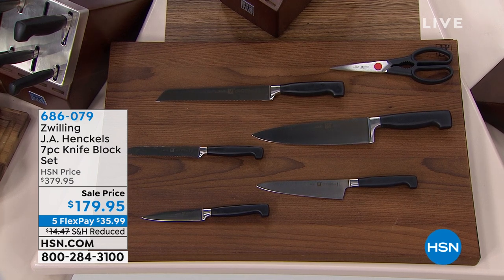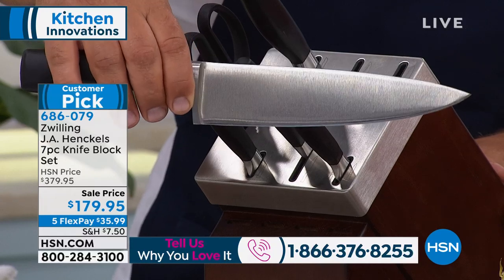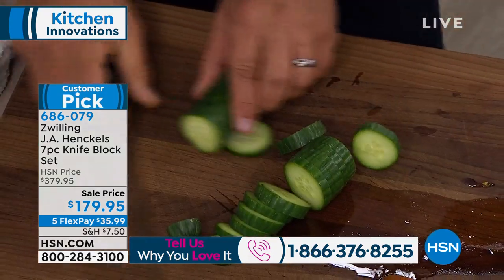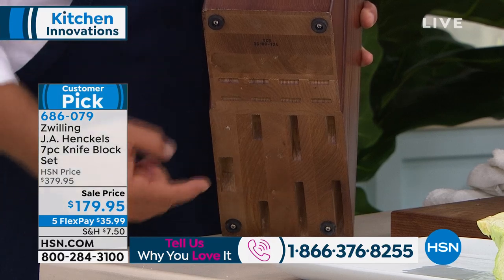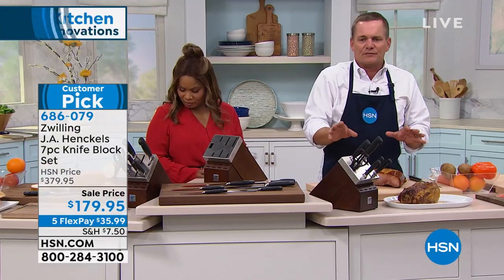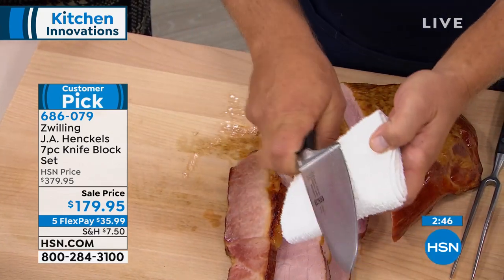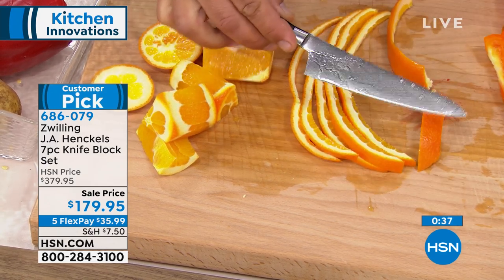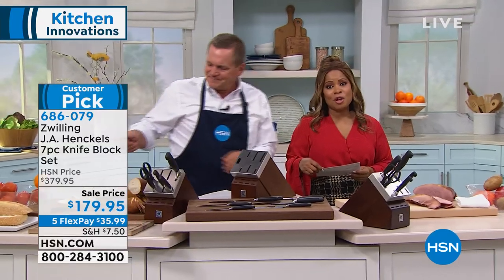ZWILLING J.A. Henckels 7piece SelfSharpening Knife Block...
ZWILLING J.A. Henckels 7piece SelfSharpening Knife Block Set
Sharpness is always in reach with the Four Star SelfSharpening Knife Block. The block's selfsharpening slots boast builtin honing mechanisms that automatically sharpen to the perfect angle each time a knife is removed or replaced. This technology ensures your most essential knives are always sharp, for effortless, quick, and precise prep work. Precisionforged from a single piece of special formula stainless steel, these quality knives offer exceptional balance for safe, fatiguefree cutting.

    4" Paring knife
    5" Serrated utility knife
    5.5" Fineedge prep knife
    8" Bread knife
    8" Chef knife
    Twin shears
    Selfsharpening knife block